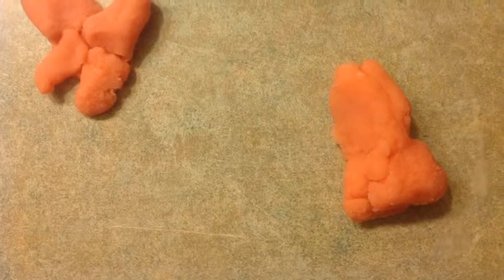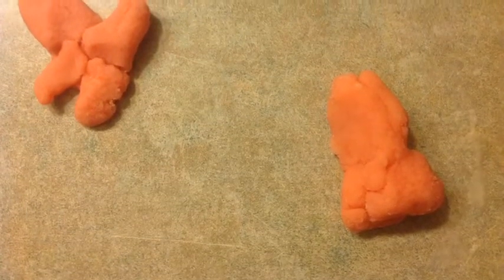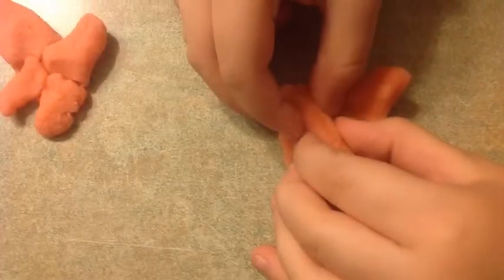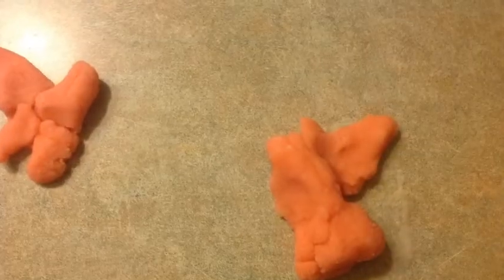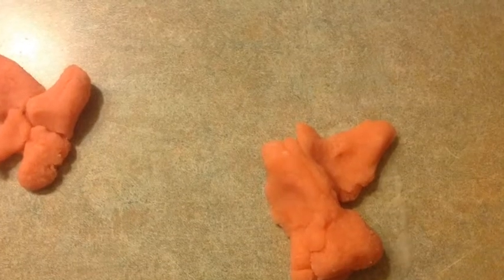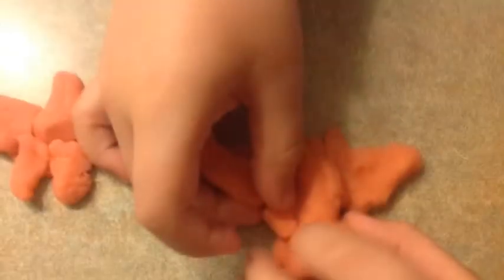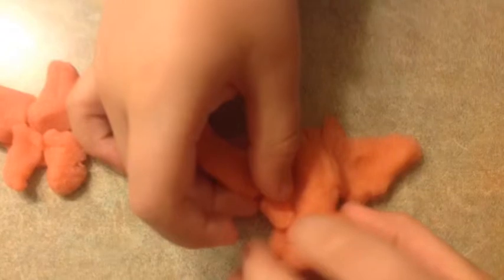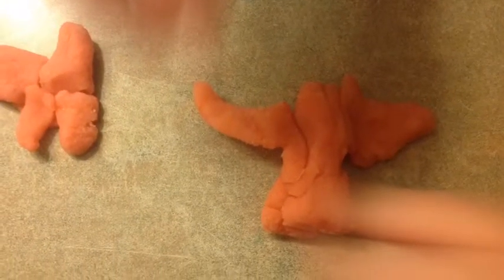My Play Dough Plane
A 5 year old creates a "how to" video for his peers.